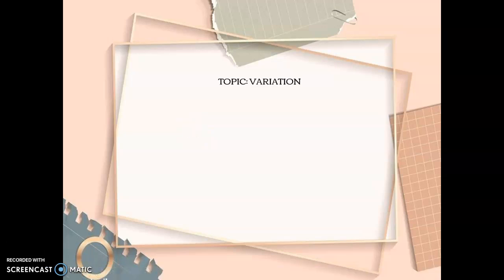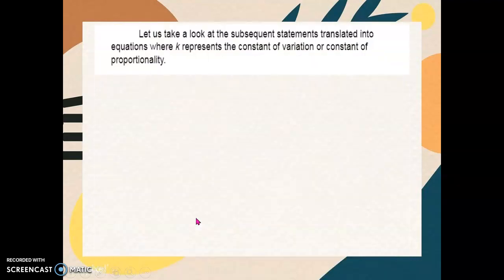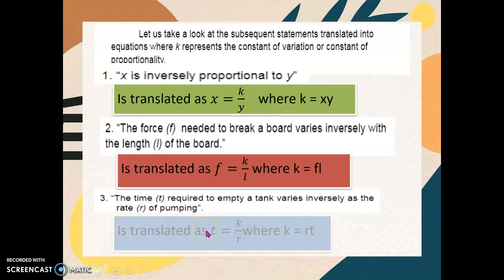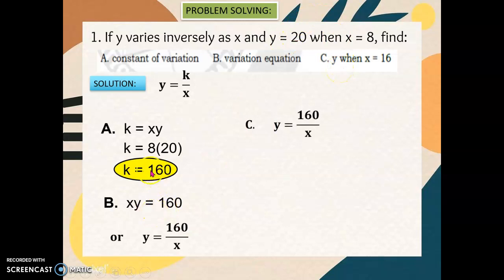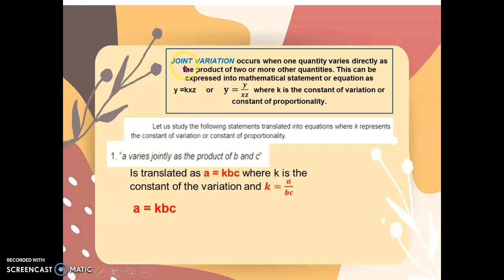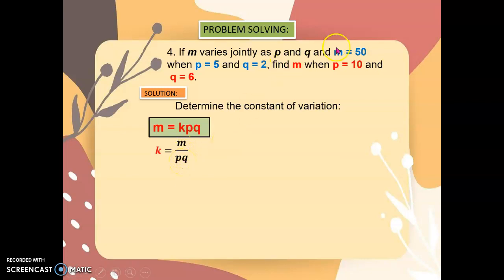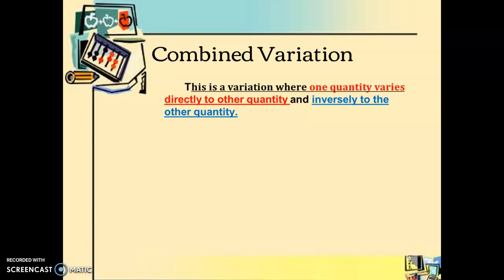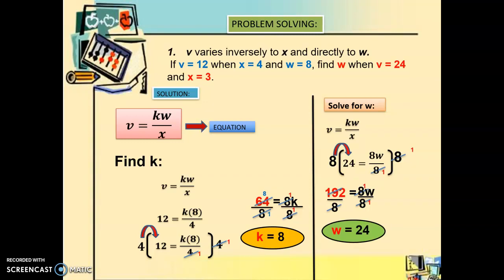INVERSE,JOINT AND COMBINED